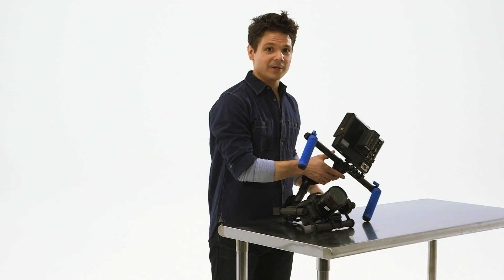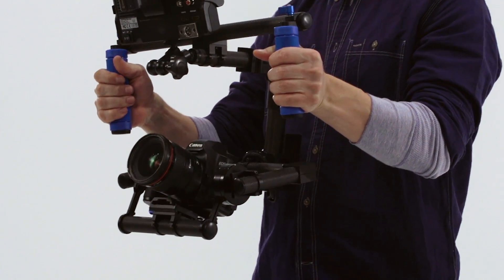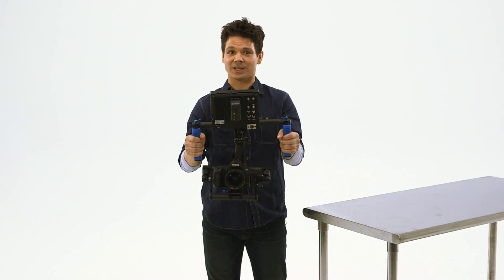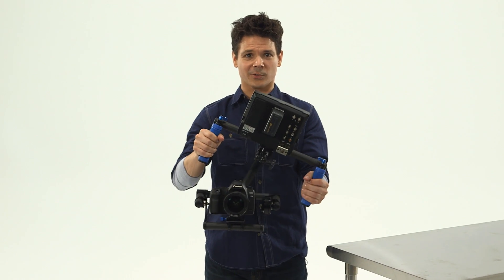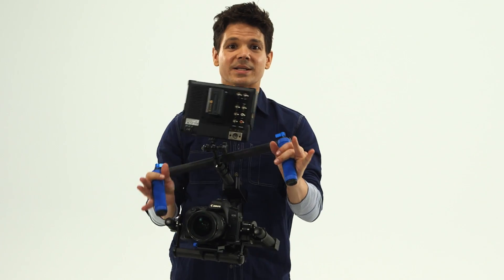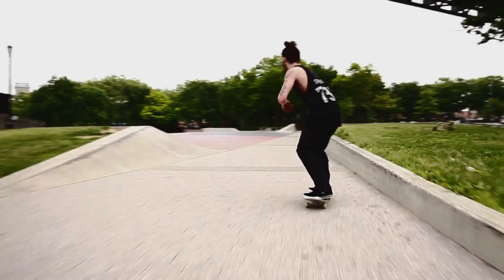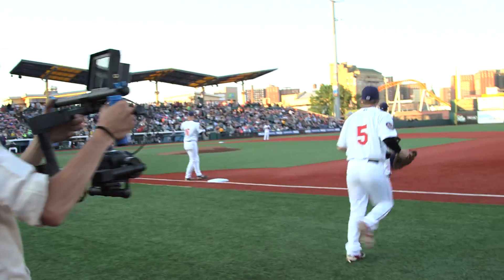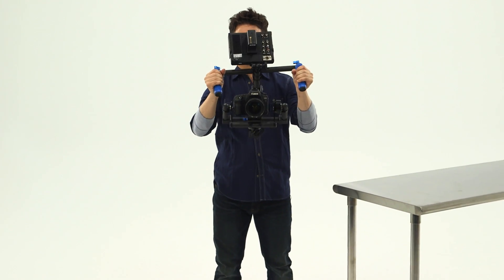ZeroGrav Gyro Stabilizer by Flashpoint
Flashpoint is Adorama's exclusive brand of photography equipment created for industry professionals by industry professionals. Sporting a complete line of products, Flashpoint offers superior results with the highest quality tripods, lighting gear, cases, lenses, accessories, and much more. Whether you're a top photographer or an enthusiast, these products are engineered to help you capture life's moments both big and small...with unparalleled quality.

Experience a extra level of mastery over the challenge to tame camera movement with the new Flashpoint ZeroGrav G 2-Axis Digital GYRO Stabilizer for your DSRL or BMCC! This gyroscope accelerometer grip is a new generation of high strength,high efficiency 2-axis precision devices, detecting the angular velocity and acceleration of the camera in three dimensional space, calculating the camera position, providing an amazing level of stability assistance for the most complex motion tasks. The gyros within compensate for any and all unstable movements when they are calibrated correctly. A lithium powered gyro motor, through calibration of inertial measurement in tandem with the sensors, softwareparameters and application, controls Pitch and Roll/Yaw. You can greatly increase the speed at which you are able to handle the action or enhance the illusion of dreamlike floats through space. The affordable cinematographer's tool takes you places you never dreamt of for a serious fraction of the price ofpreviously available technologies.